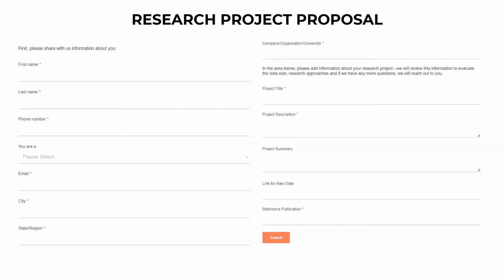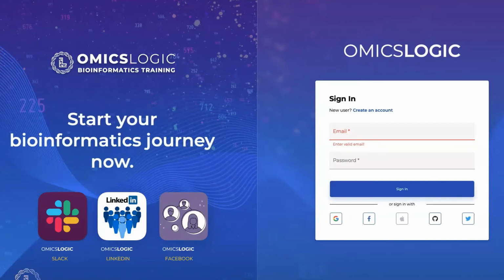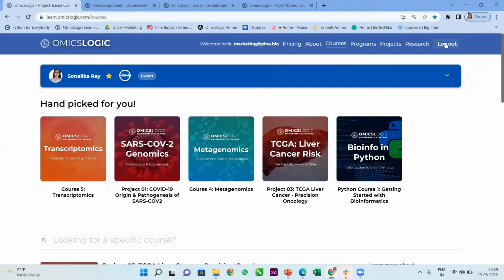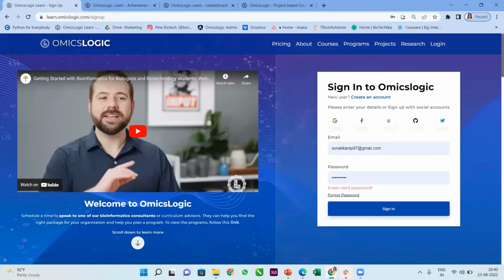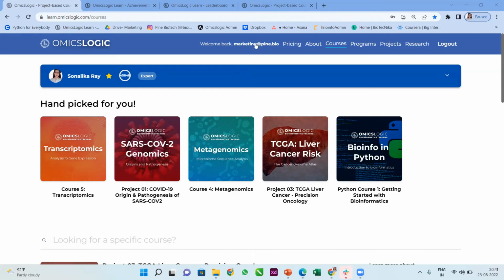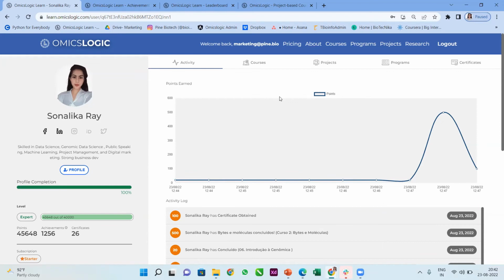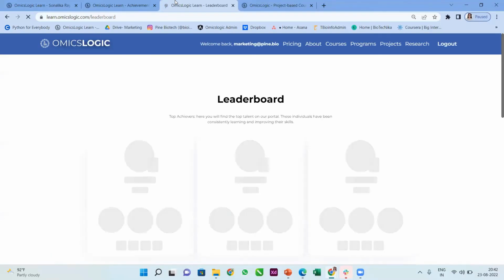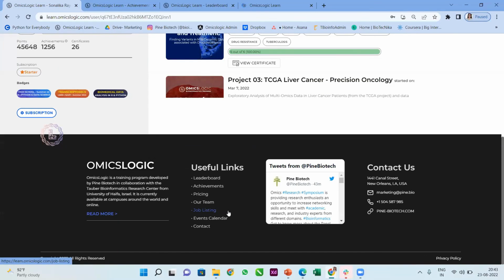Cheminformatics for Biomedical Drug Discovery Program (1-Month Mentor Guided Training Program)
This program is designed to address the challenges associated with understanding, modelling,  screening, and applying Cheminformatics strategies to improve drug discovery results. The process of finding a new drug against a chosen target for a particular disease usually involves high-throughput screening (HTS), wherein large libraries of chemicals are tested for their ability to modify the target. With contributions from leading researchers in academia and the Biotechnology, pharmaceutical industry as well as experts from the software industry, this comprehensive mentor-guided training program explains how cheminformatics enhances drug discovery.

Today we will discuss about:
✔️ Molecular structure of biological macromolecules, History, and techniques, Amino acids structure and function
✔️ Protein structures: Primary, Secondary, Tertiary, Quaternary structure, Structural domain, Structural motif, Protein subunit.
✔️ Protein-Protein Interactions, Conformational analysis, Protein folding, Sequence to structure to function relationship
✔️ Hands-on session: Biomolecular Visualization